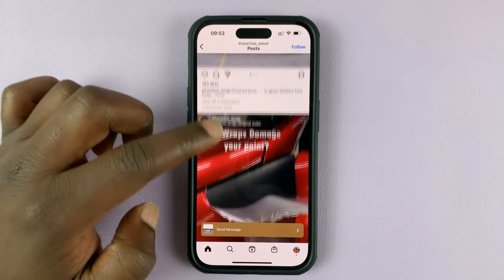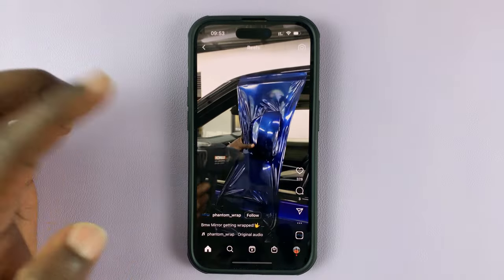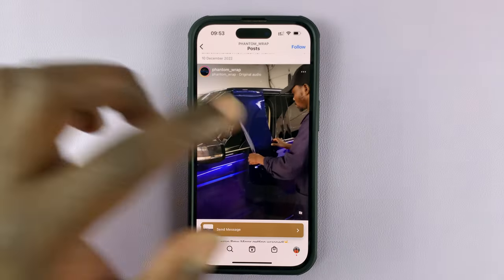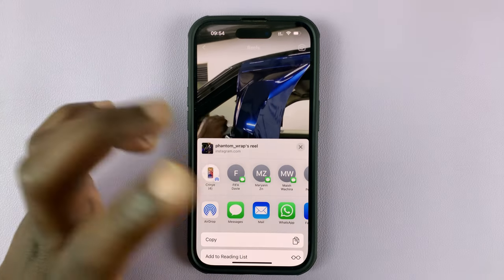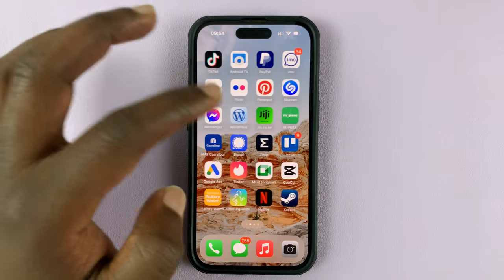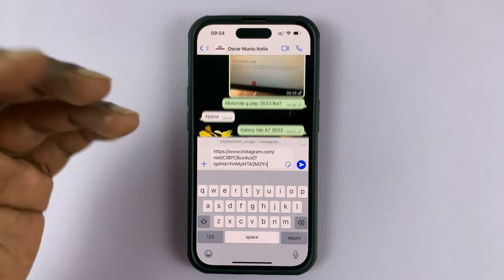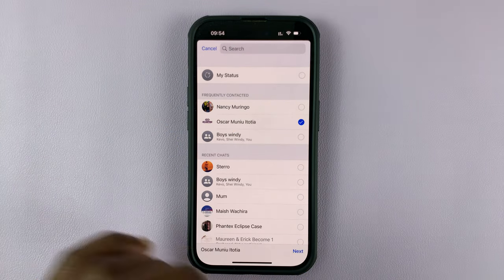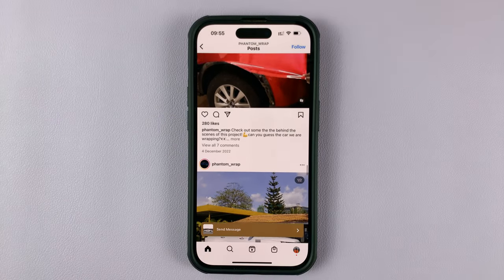How To Share Instagram Reels On WhatsApp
Here's how to share Instagram reels on WhatsApp
You might have come across that you'd like your friend or family to see. You can download it and save it on your phone and then send it later, or you can share it directly from Instagram.

Launch Instagram
Find the reel you'd like to share and tap on it
On the reel page, tap on the Share icon
On the pop-up window that appears, tap on WhatsApp
Find the contact you'd like to send it to
Follow any other instructions that might appear.

Alternatively, you can copy that particular link, then share it with the WhatsApp contact.

Cell Phone Tripod Adapter